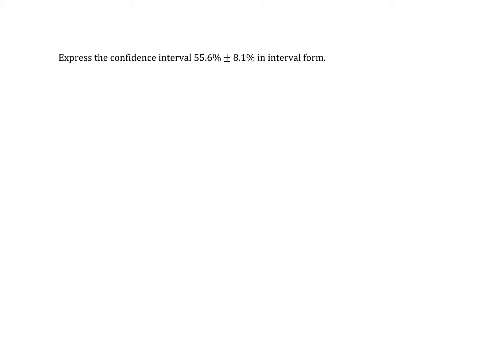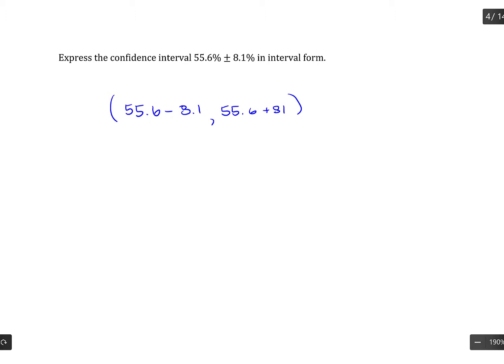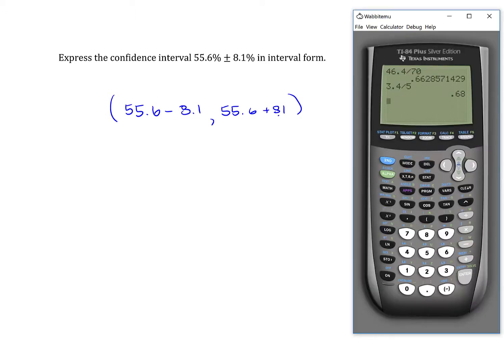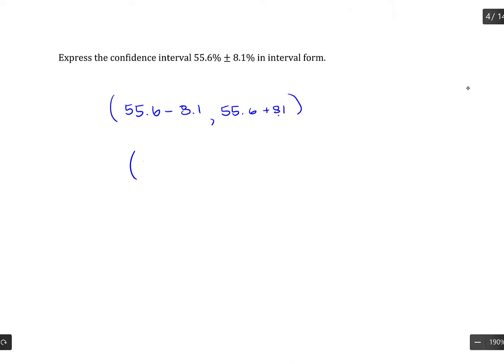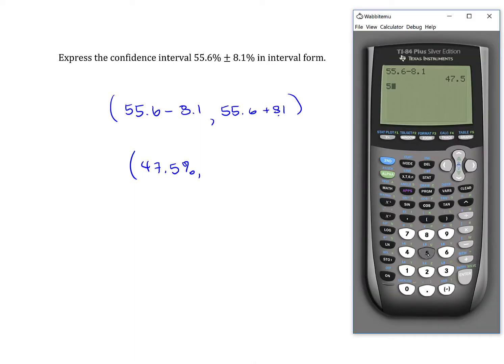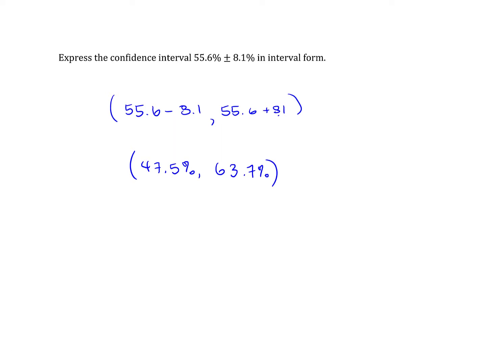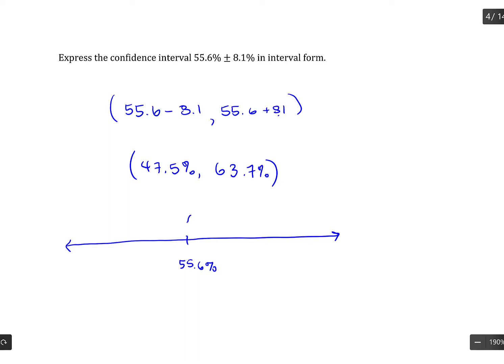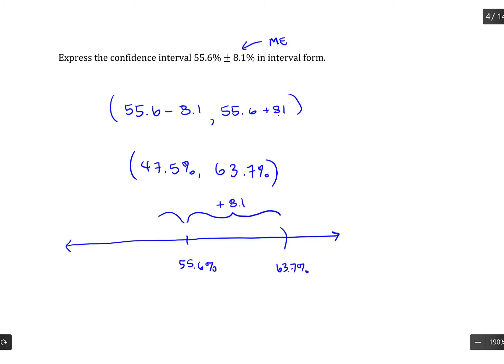Confidence Intervals: Notation